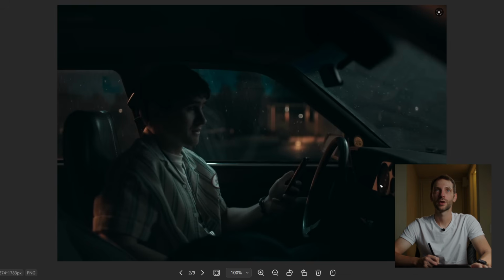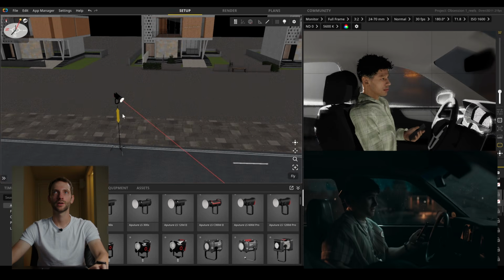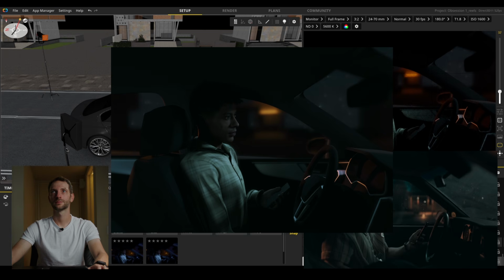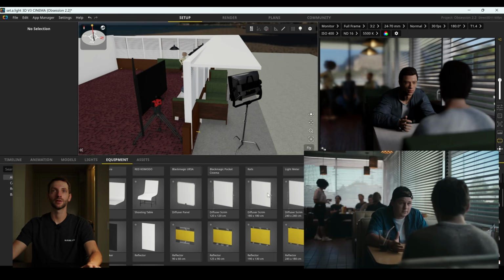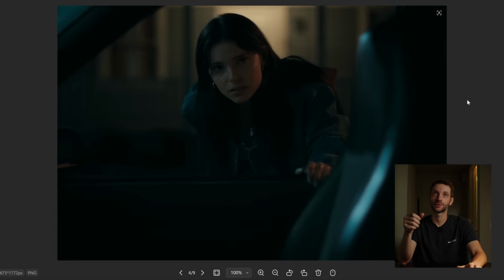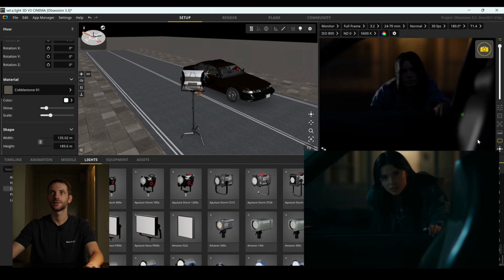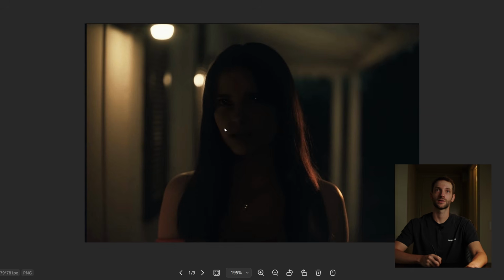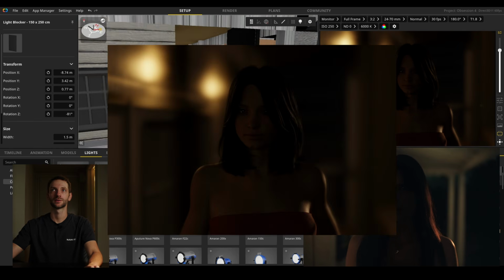Obsession (2026) - Lighting Recreation in set.a.light 3D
In this video, I break down and reverse engineer the cinematography and lighting design from Obsession (2026), one of the most visually striking productions of the year. We analyze the key lighting setups, color palette, and shadow play that define the show’s look, then recreate those scenes step by step in set.a.light 3D.

Whether you're a cinematographer, gaffer, director, or simply obsessed with beautiful images, this breakdown gives you a practical, hands-on understanding of how these cinematic frames are created.

What you’ll learn in this video:
– How to read frames for light direction, quality, and motivation
– Practical vs. artificial lighting setups and when to use each
– Recreating the look in set.a.light 3D with accurate light placement and modifiers
– How to adapt these techniques for your own shoots on any budget.

If you’ve ever paused a scene and thought “How did they light this?”, this video is for you.